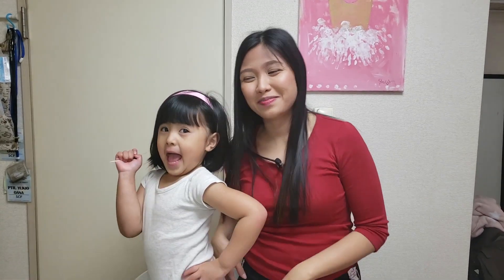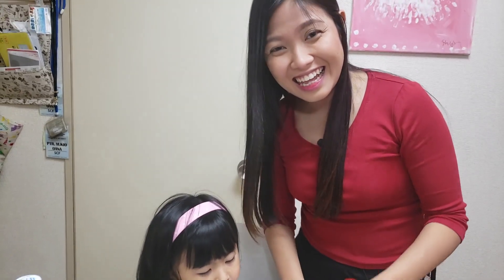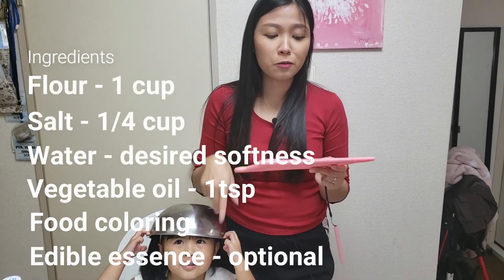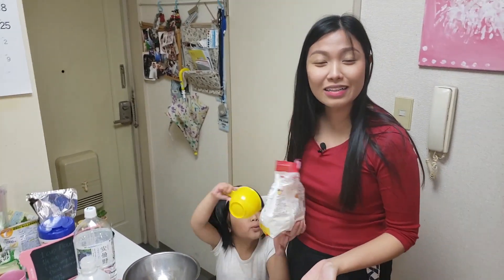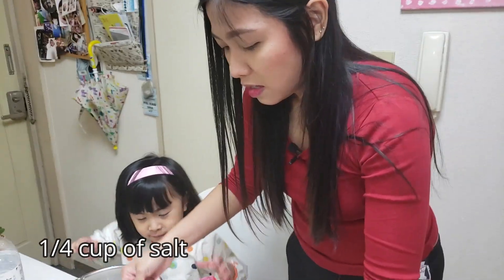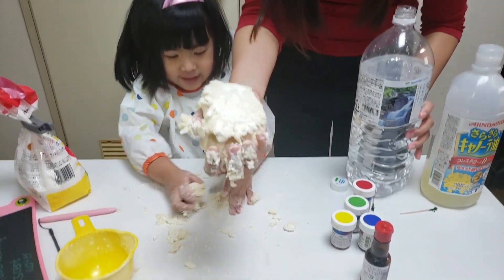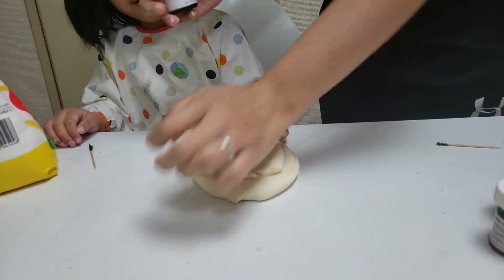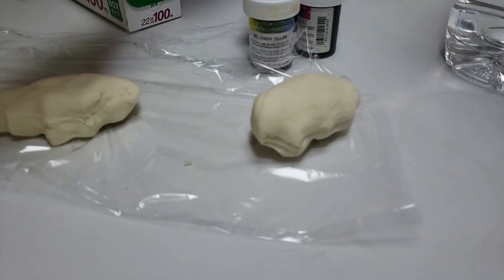DIY edible Play-dough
Hey Fam! We are The Oana Family! We are based in Japan and we make all kinds of videos for our love ones all around the world. Hope our content inspires you to build a happy marriage and a strong family!